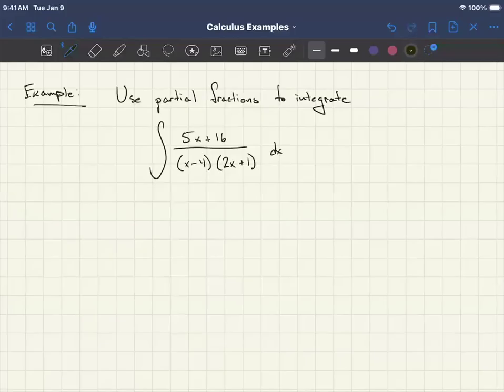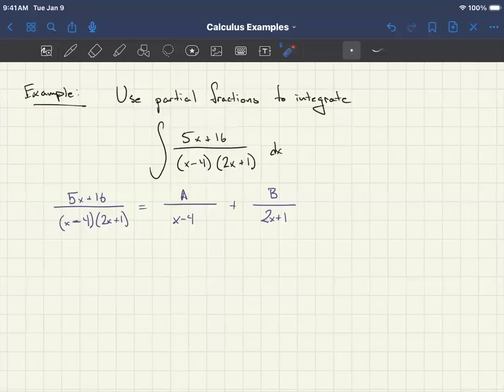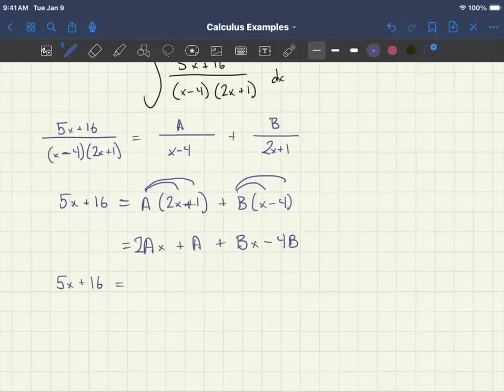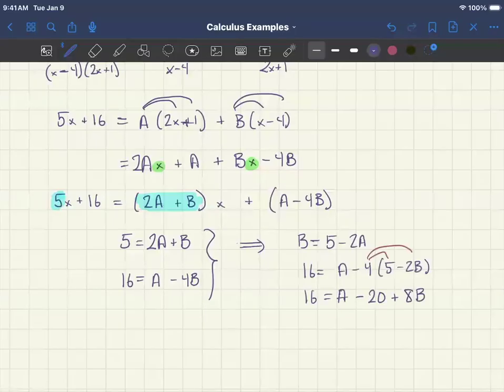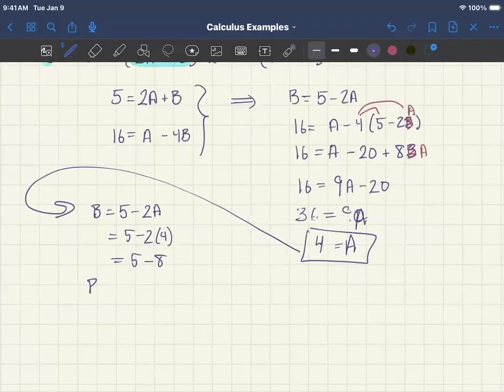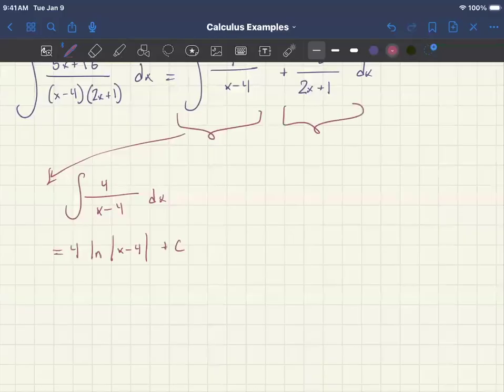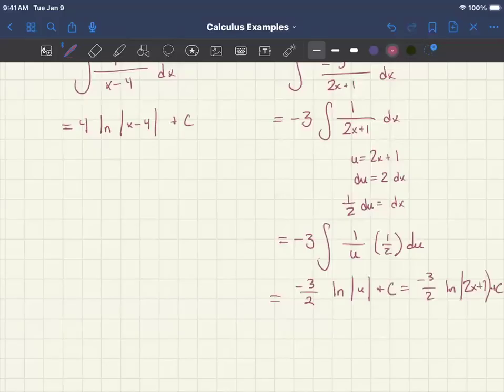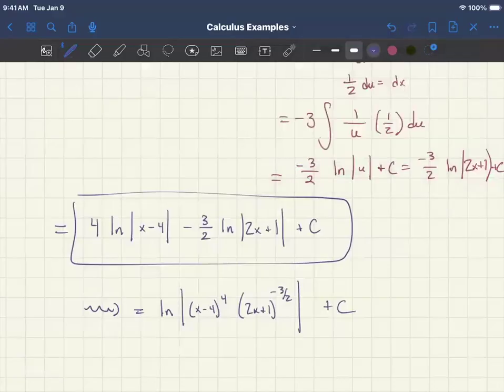Integrate with Partial Fractions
Learn how to use partial fractions!